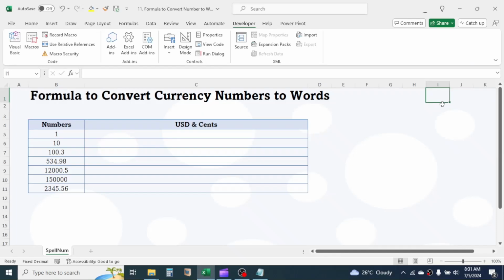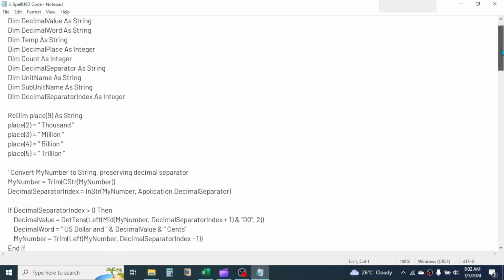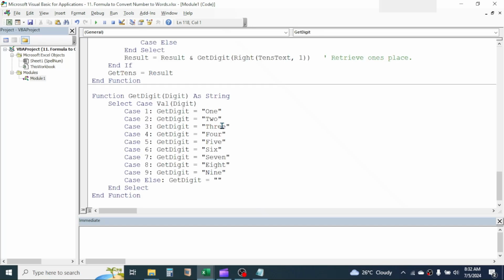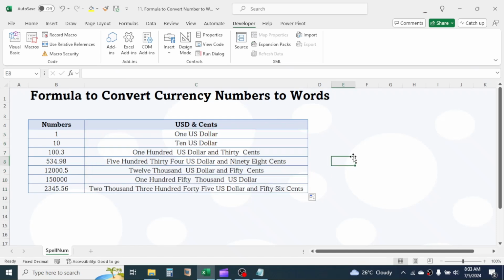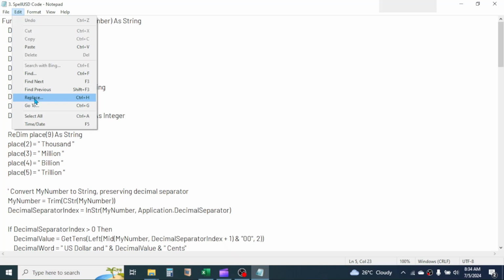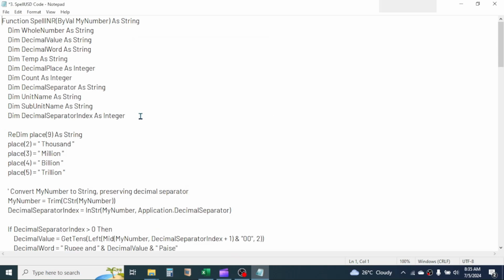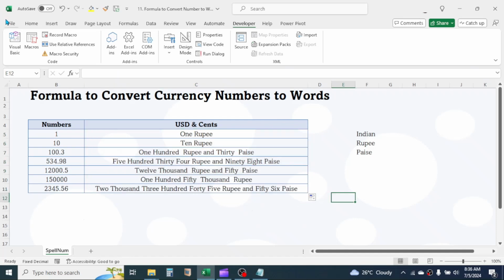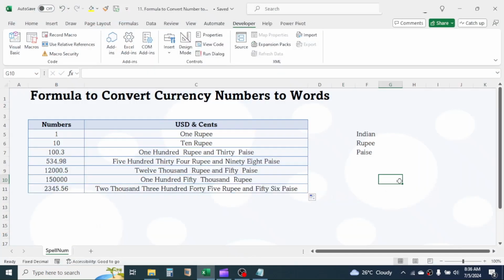Formula to Convert Currency Numbers to Words in Excel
In this tutorial you will learn how to make a formula in Excel to convert the numeric values of currency to the words format. Here you will also get instructions to create the formula for any currency name.
Spellnumber in Excel | Convert Number to Words in Excel